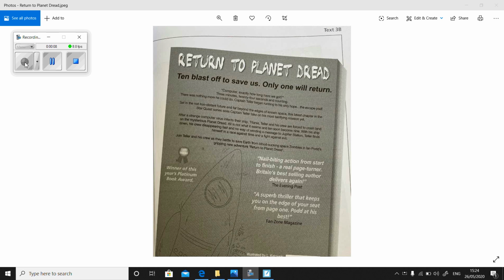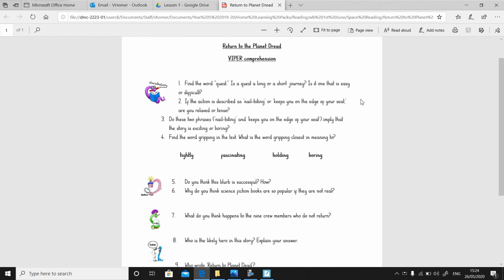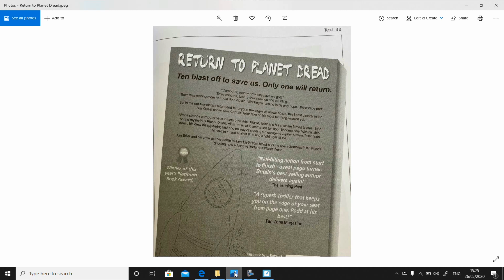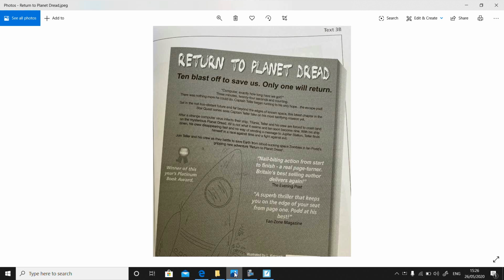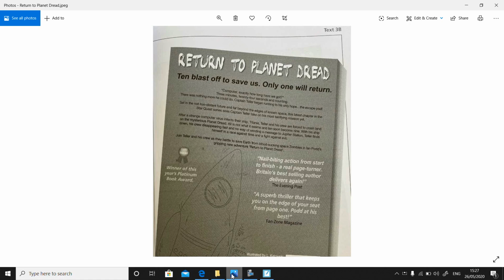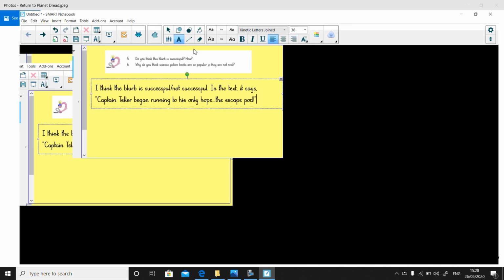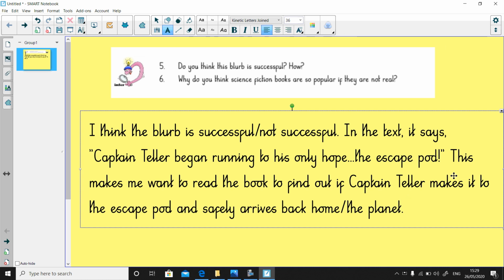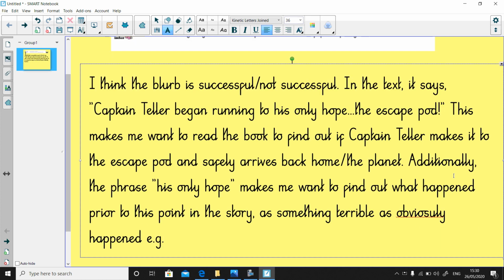Return to Planet Dread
Teacher explanation of the VIPERS questions and modelling of Inference question.